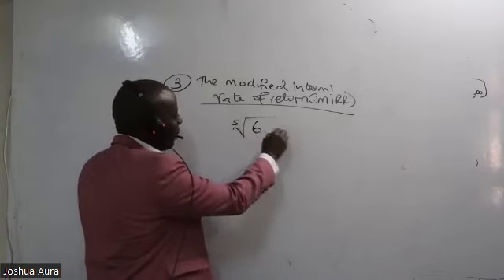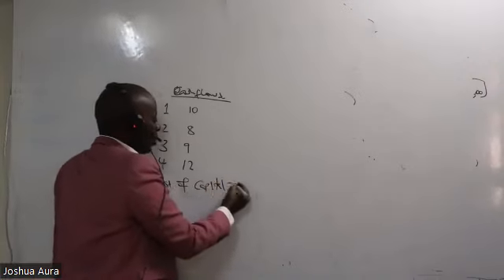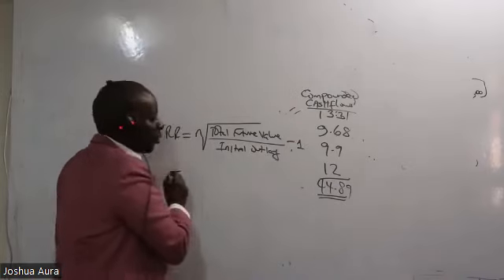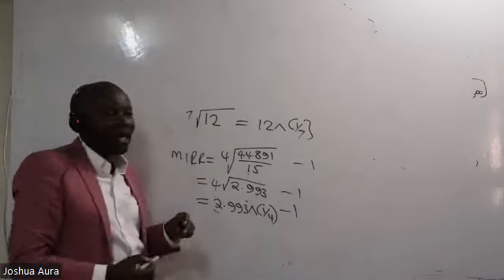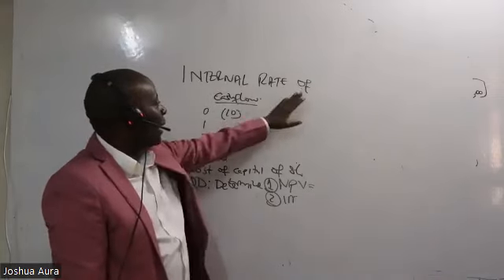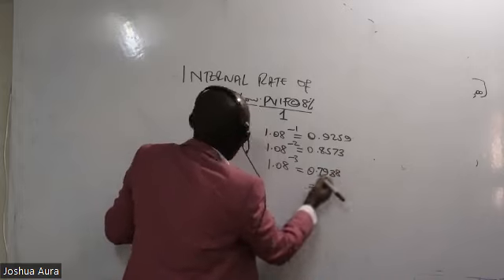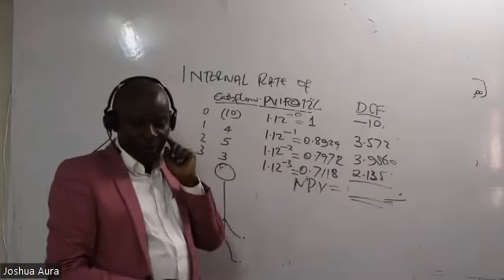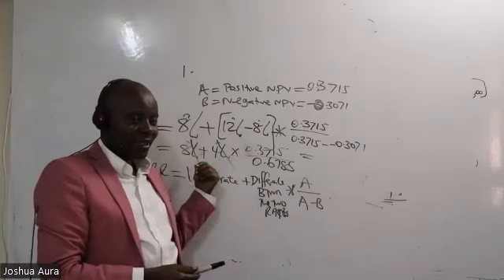ADVANCED FINANCIAL MANAGEMENT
HOW TO COMPUTE MODIFIED INTERNAL RATE OF RETURN CPA EXAMAMINATION @acca @kasnebofficial104 @kasnebfoundationofficial